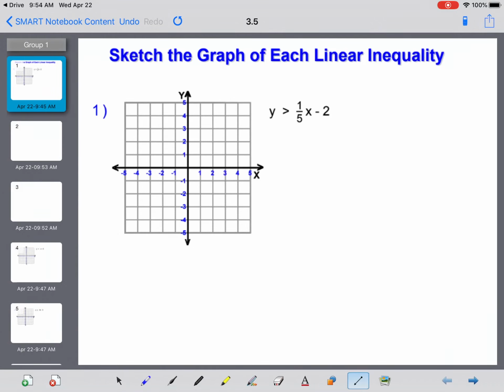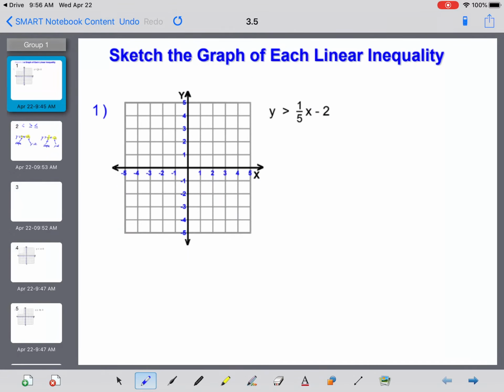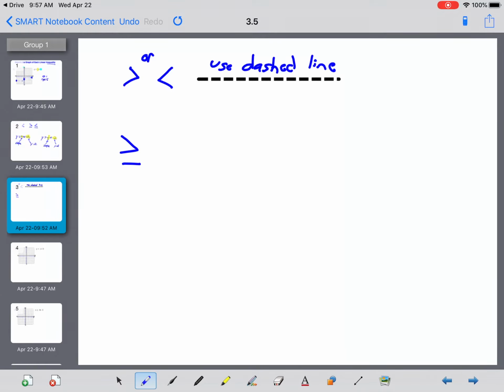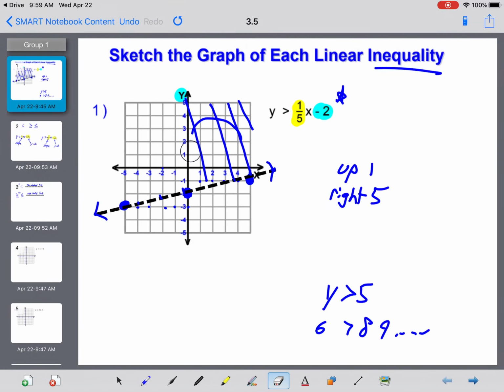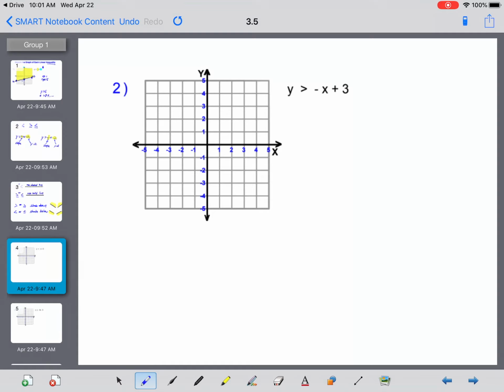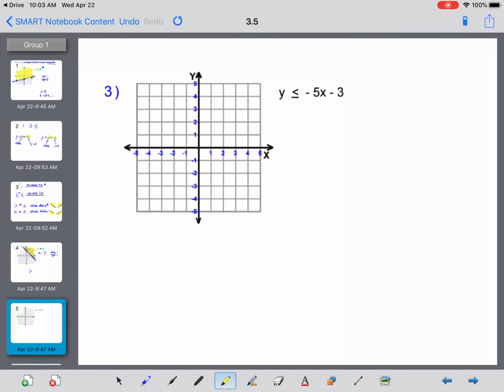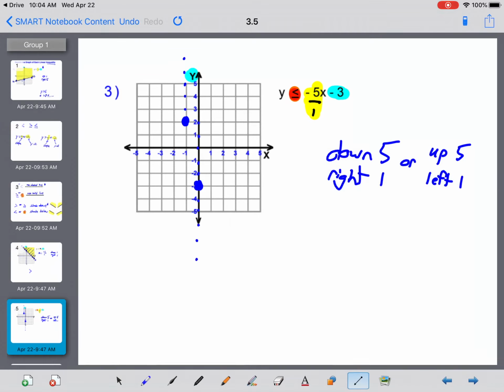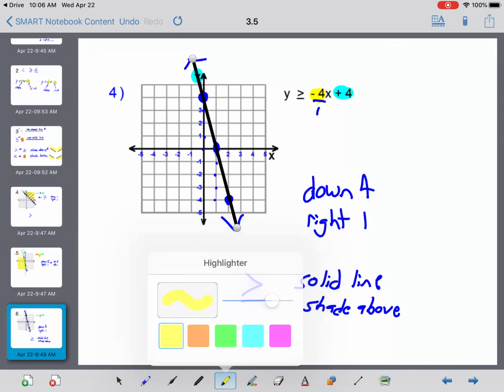3.5 Graphing Linear Inequalities